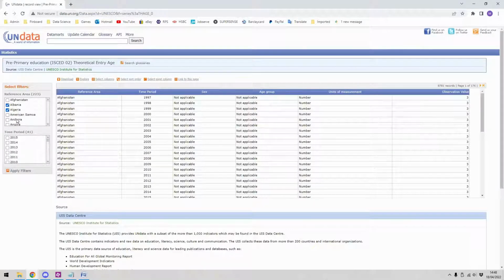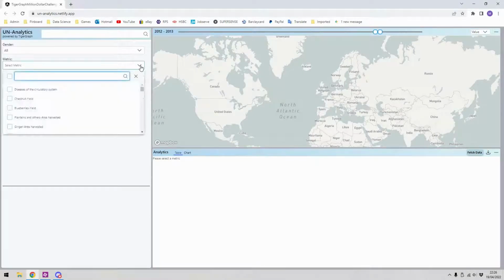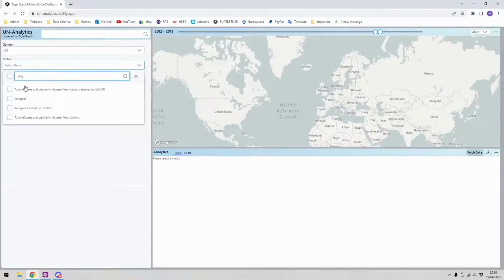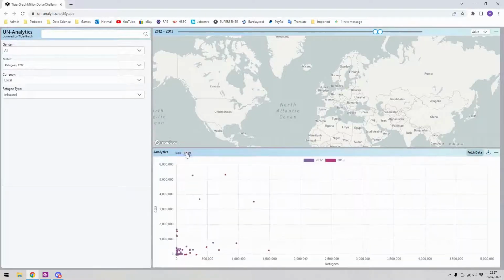Million Dollar Challenge: 2nd Place Most Applicable Entry - TigerGraph for UN Data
Connect the unconnected! Source, clean, and load UN data for the environment, the economy, health, refugees, crops, and more into a single graph and make it available for anyone to use.